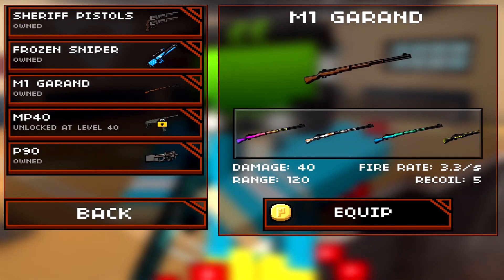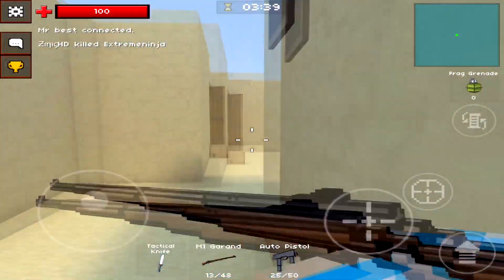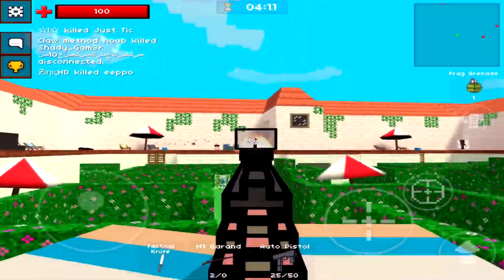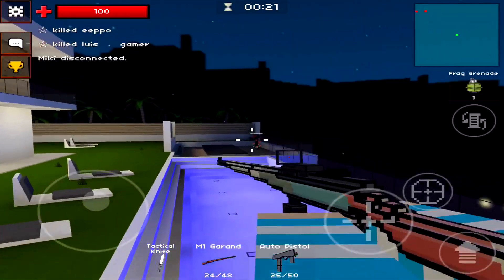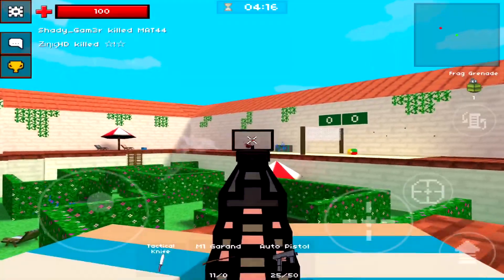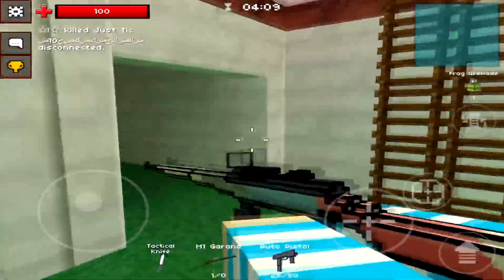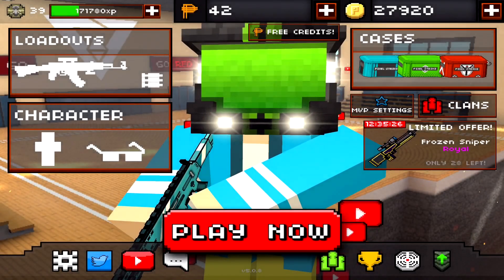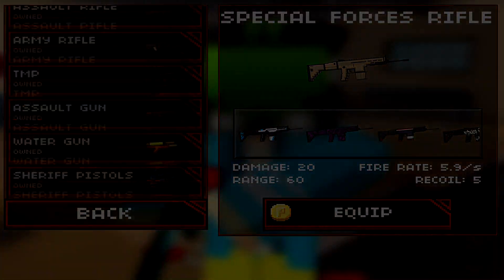Pixel Strike 3D: How To Use The M1 Garand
⇩Player information (Add Me!)
⇨Pixel Strike 3D ID: 135740
⇨Pixel Gun 3D ID: 90537037 (full friends list)